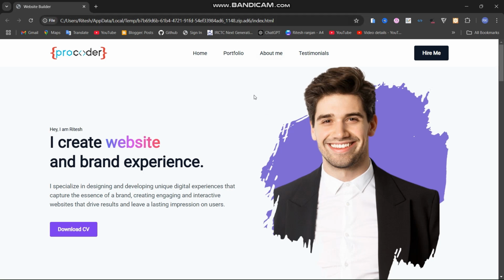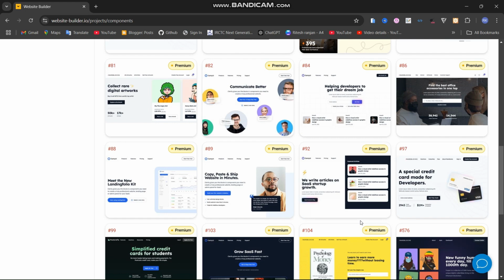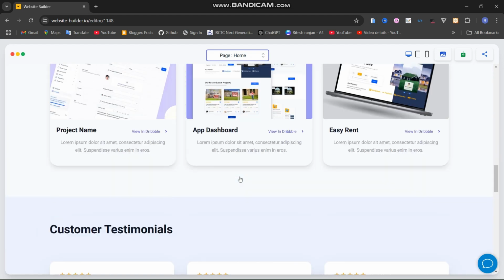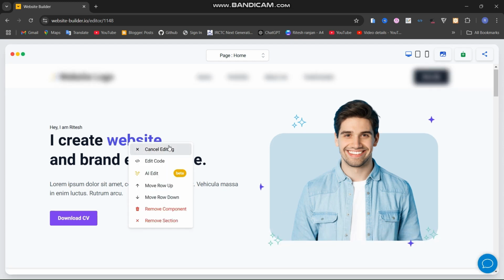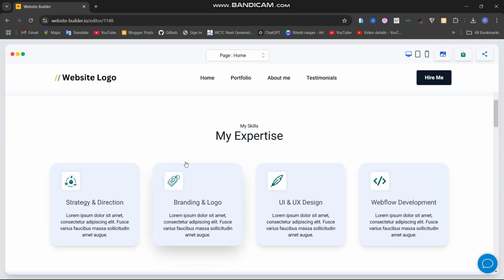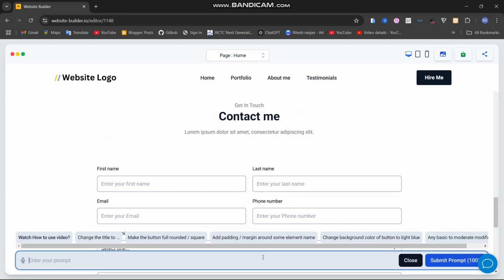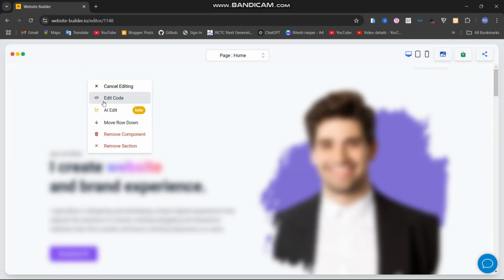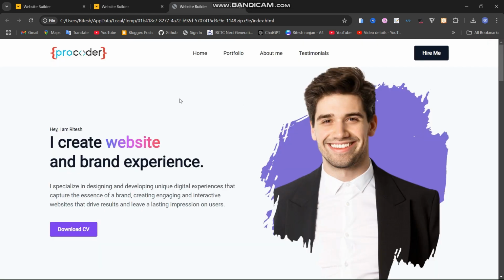Create A Complete Portfolio Website using AI in 10 minutes | No Code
Create A Complete Portfolio Website using AI in 10 minutes | No Code | ai website builder | Portfolio Using HTML and CSS

Learn how to create a stunning portfolio website in this comprehensive tutorial! Whether you're looking to design a professional website for showcasing your work or seeking inspiration for a responsive portfolio website, this video has you covered. We'll guide you step by step on how to use tools like HTML and CSS to build an amazing portfolio, and you'll also discover free portfolio website templates to jumpstart your design process. Explore how to make a website using Notion or leverage an AI website builder to streamline your workflow. From design portfolio websites to the best portfolio inspirations, we’ll provide you with everything you need to create your unique online presence. Perfect for beginners and professionals alike, this tutorial will show you how to make a portfolio website that stands out. Don't miss out on the tips and tricks to bring your creative ideas to life—start building your dream portfolio today!

Chapters:
00:00 - Portfolio Demo
00:59 - Start Creating Portfolio
12:14 - Checking Responsiveness
12:46 - Sharing the  Portfolio Link
13:02 - Download Source Code